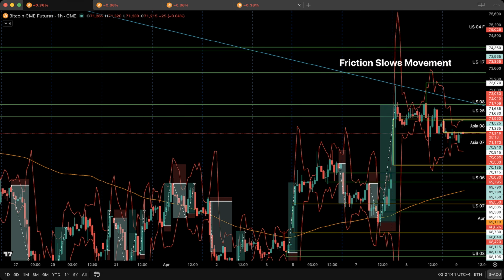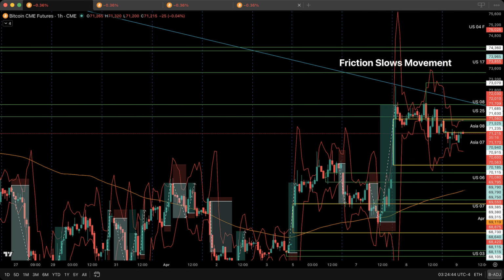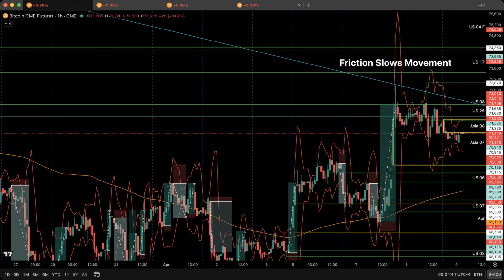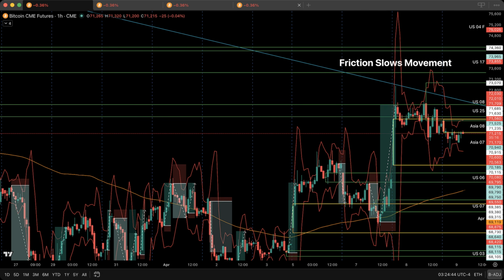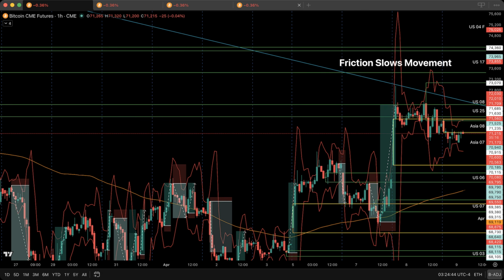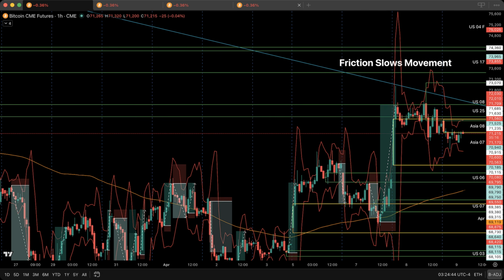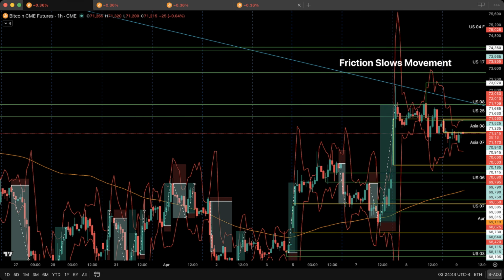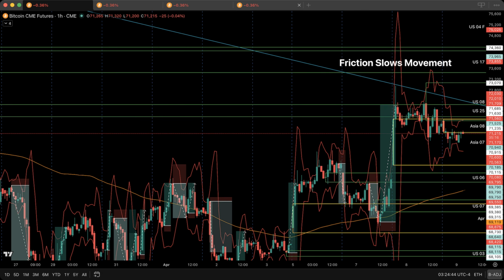Session Overlap Without Relocation | Bitcoin Structure Under Pressure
Description
Price is processing through overlapping session memory with expanding volatility but limited relocation.
Session anchors define the active structure, while repeated interaction creates compression and unstable distance behavior.

This analysis follows session-based structure, volatility behavior, and boundary interaction across CME Bitcoin futures.

Key Focus
Session overlap and inherited memory
Volatility expansion inside containment
Boundary interaction and failure to hold
Compression, rotation, and relocation behavior

Chapters
0:00 Momentum Without Stability
0:15 Expansion Without Separation
0:30 Session Forms Inside Overlap
0:54 Relocation Without Persistence
1:18 Reaction Before Continuation
1:28 Rotation Between Boundaries
1:49 Compression Reduces Distance
2:12 Containment Inside Structure
2:40 Sessions Stack on Memory
3:06 Structure Builds Through Repetition
3:28 Early Reaction, Reduced Distance
3:46 Compression Tightens Conditions
4:00 April 8 Session Inside Overlap
4:28 Repeated Failure at Boundary
4:53 Containment Under Pressure
5:20 Faster Reactions, Narrower Tolerance
5:45 Rotation Inside Compressed Space
6:16 Execution Conditions Shift
6:37 Immediate Boundary Reaction
6:58 Volatility Without Relocation
7:14 Structure Continues to Compress
7:37 Containment Within Containment
8:05 Advanced Compression Phase
8:33 Relocation Weakens
8:58 Dense Structure, Rising Pressure
9:23 Session Memory Still Dominates
9:53 Structure Defines Location
10:08 Structure Remains Unresolved